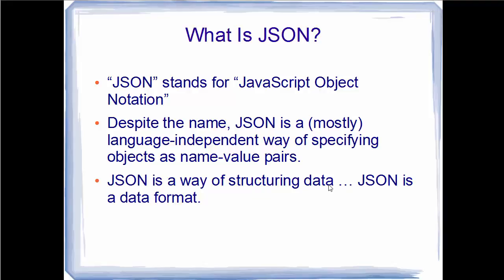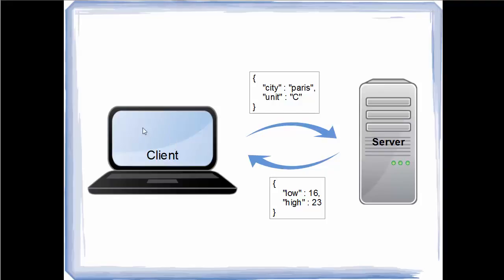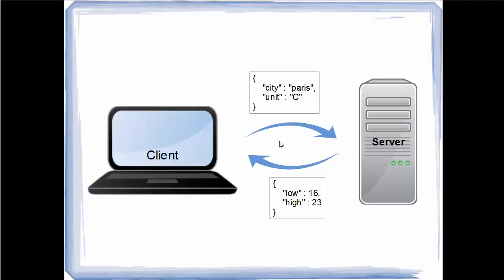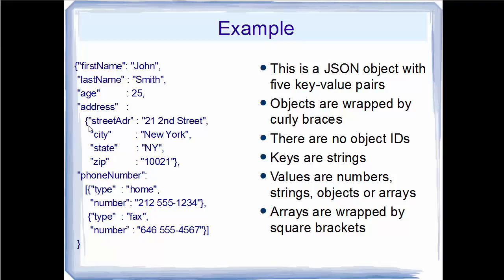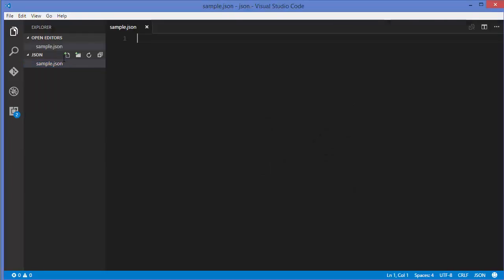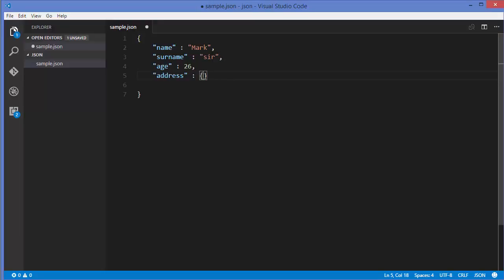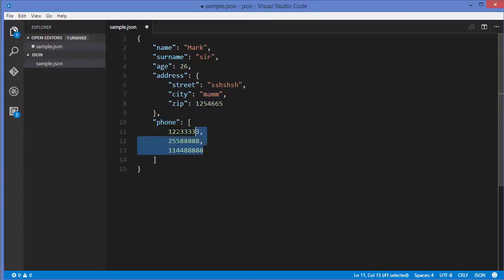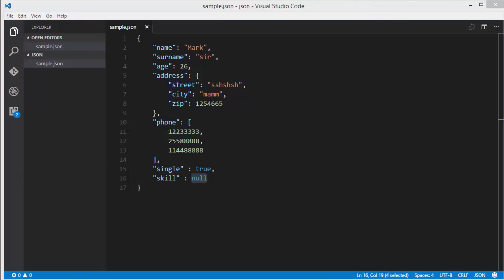53 What Is JSON